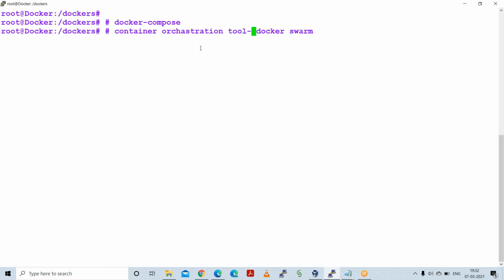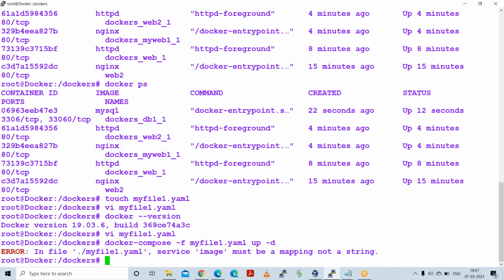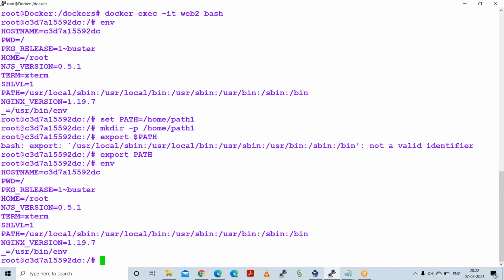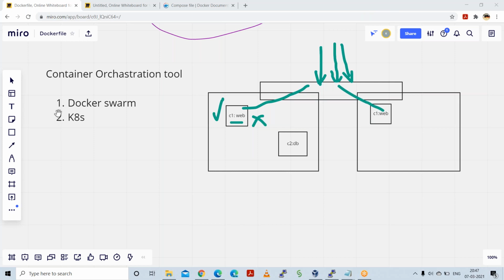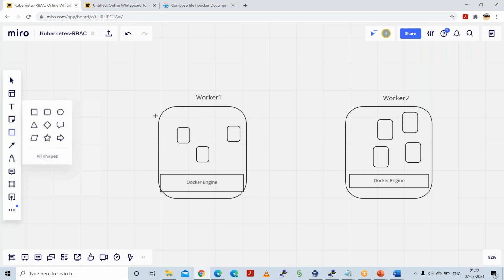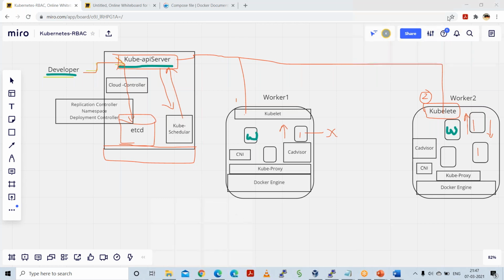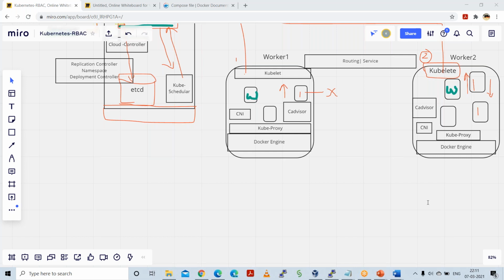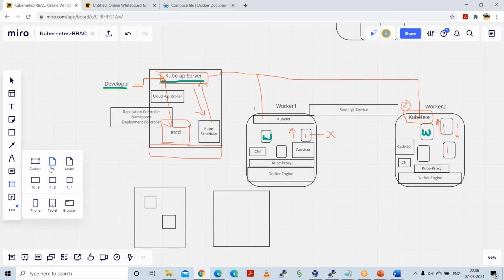Day 6 - Docker Swarm, K8s intro